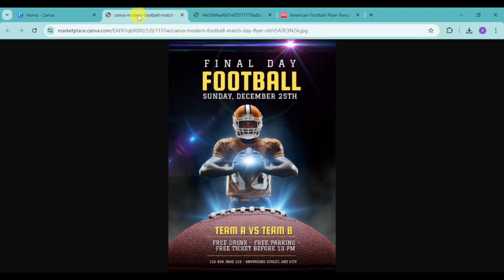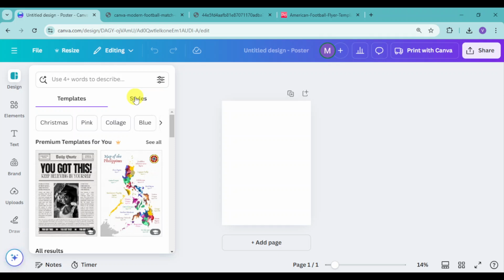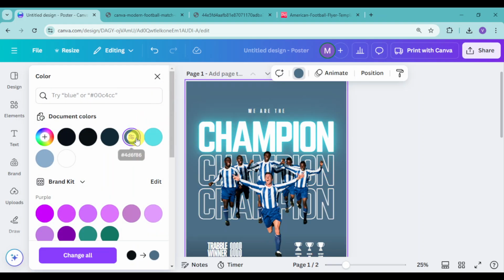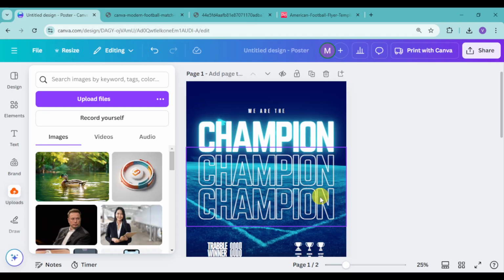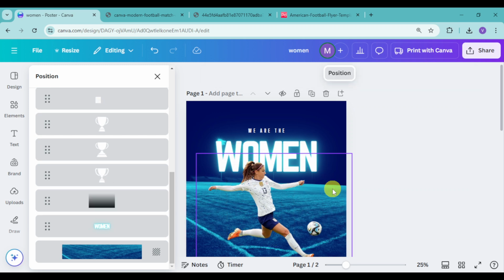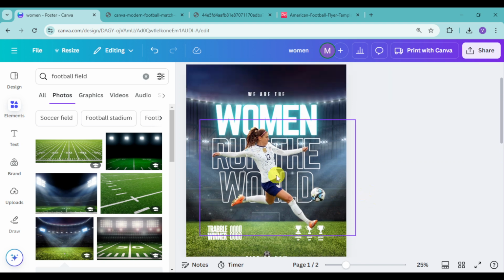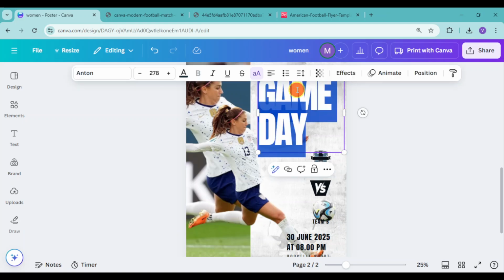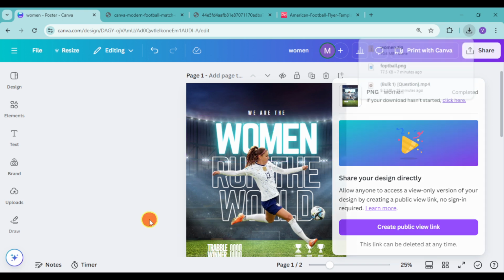Design Pro Football Flyers in Minutes with This Simple Hack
Create eye-catching pro football flyers in minutes with this simple Canva hack! Learn how to use pre-made templates, customize designs with team colors and logos, and add dynamic elements to generate excitement. Whether it's for game day promotions, team events, or fan gatherings, this video will equip you with the skills to design professional-looking flyers that will get people pumped!